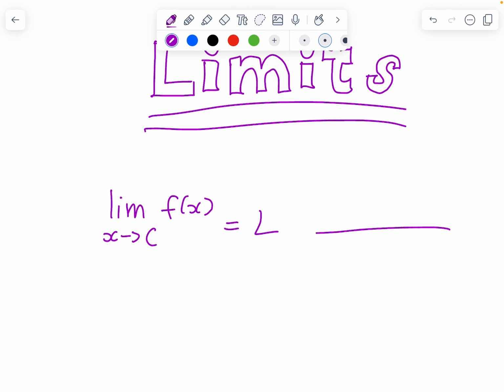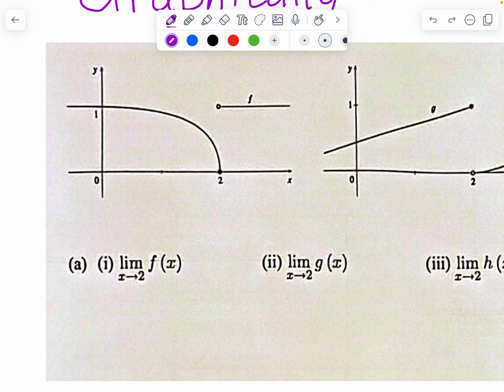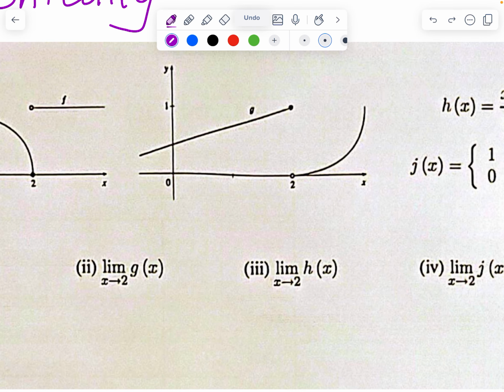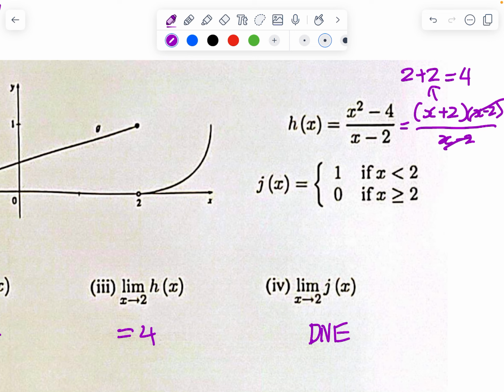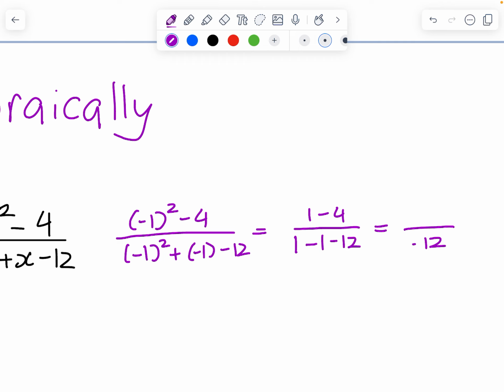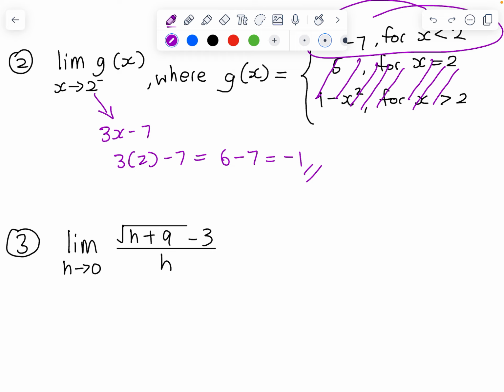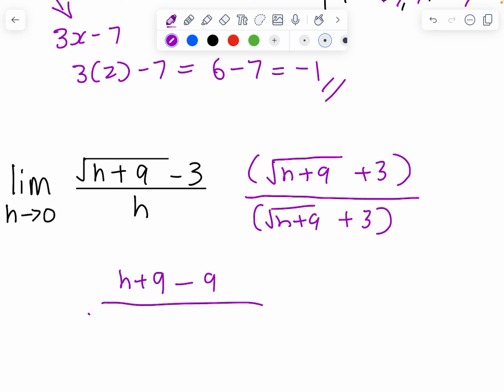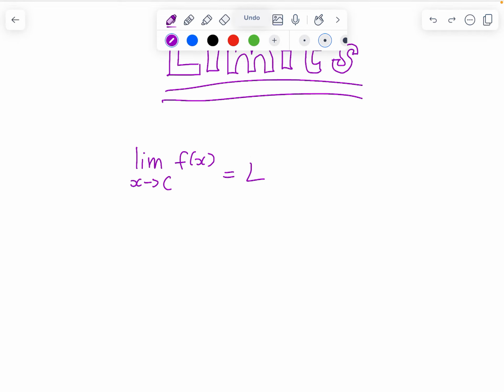Introduction to Limits (Graphically & Algebraically)